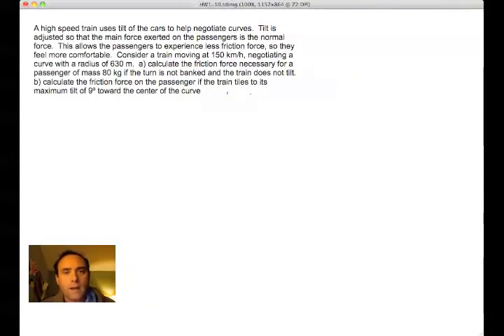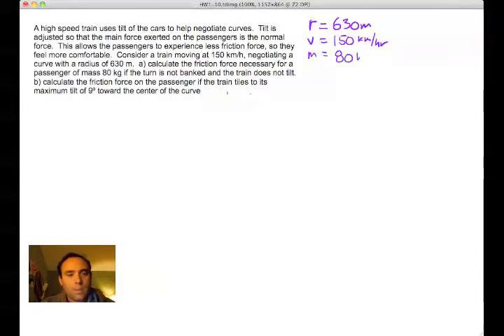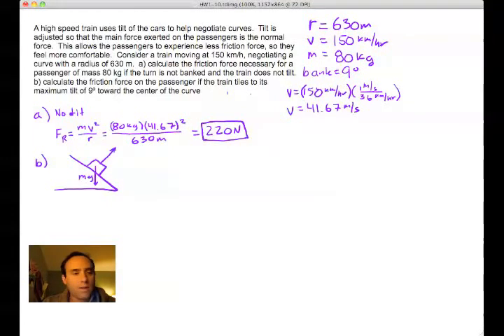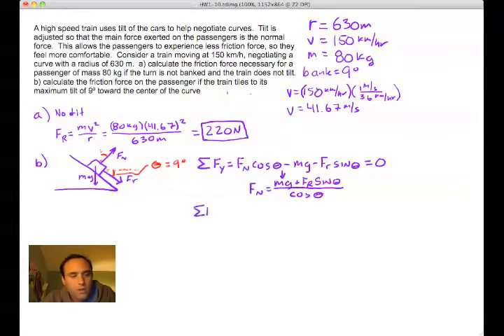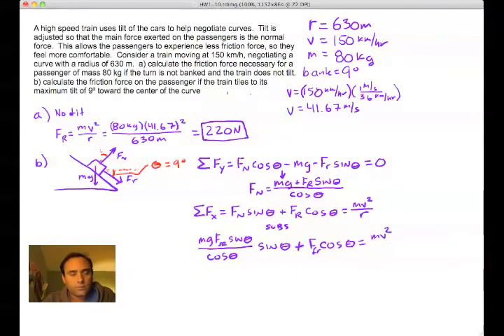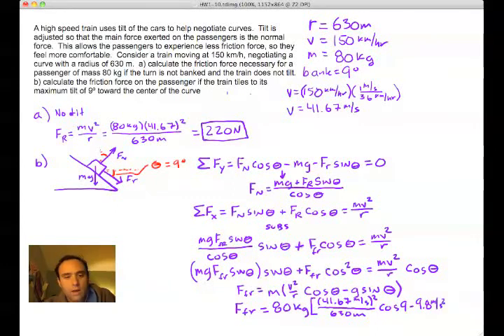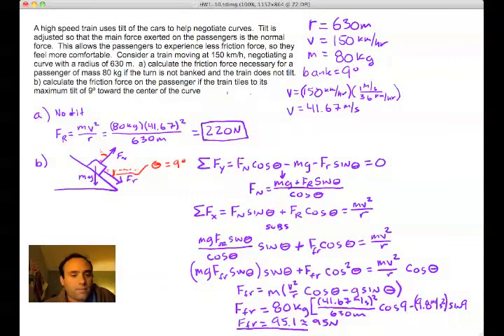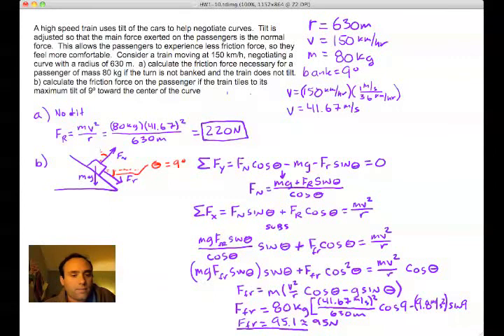Physics Problem: Centripetal Forces, Components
This is an AP Physics B Level Problem.  Here we are looking at a train that is rounding a turn.  Some trains are capable of tilting the cars such that the radial component of the normal force is used in conjunction with the frictional force to make the passengers more comfortable.  First we calculate the amount of frictional force necessary if the train navigates an unbanked turn, and then we calculate how much frictional force is necessary if the train navigates a banked turn.